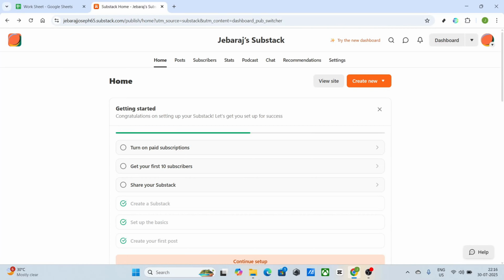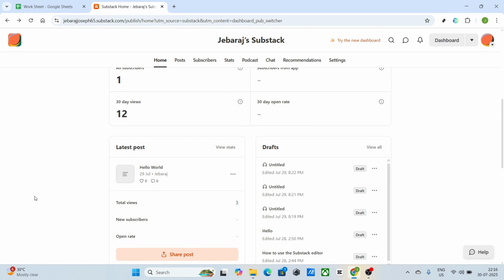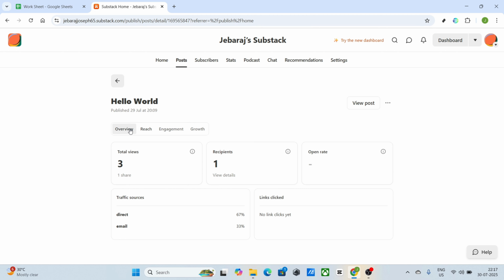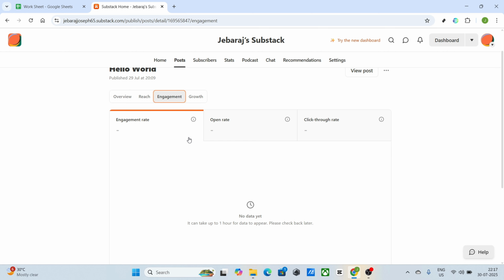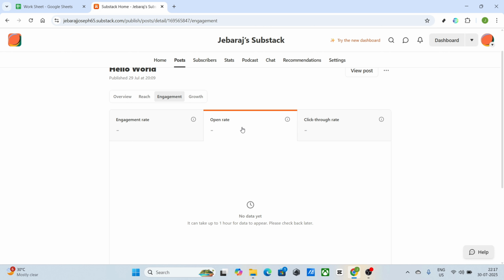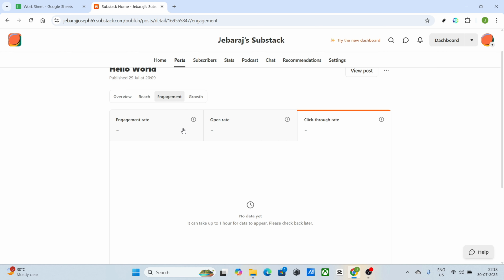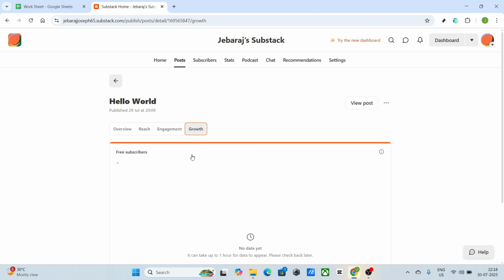How To See Stats on Substack App 2025 (Step By Step)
Learn How To See Stats on Substack App 2025 (Step By Step)

In This Video, We'll Show You 👇
Substack App Stats
Substack Analytics
Substack App Analytics
Substack Creator Stats
Substack Views
Substack Engagement
Substack Post Performance
Substack Newsletter Stats
Substack App Tutorial
Substack Guide
Substack Tips
Substack For Creators
Substack Insights
Substack Data
Substack Metrics
Substack Dashboard
Substack Audience Growth
Substack Content Strategy
Substack Platform
Substack Newsletter
How To Use Substack App
Substack App Review